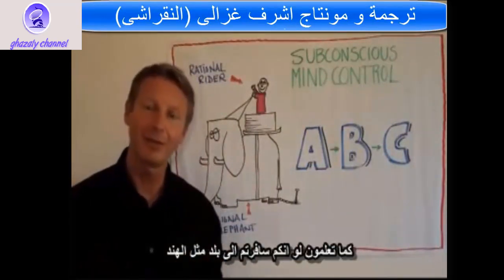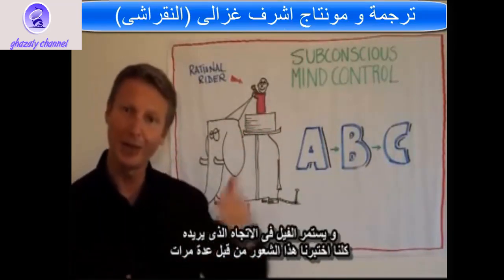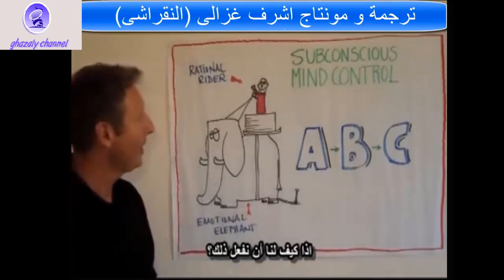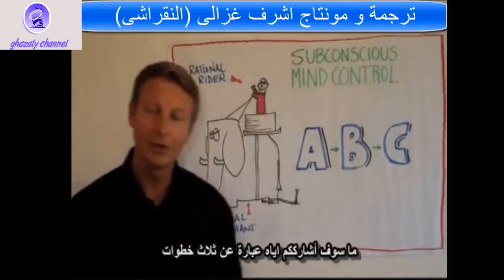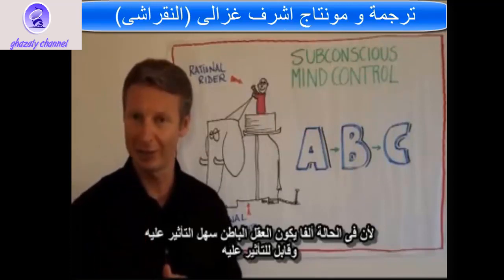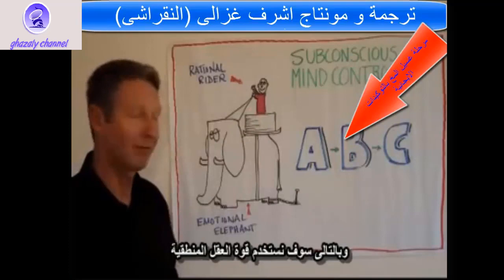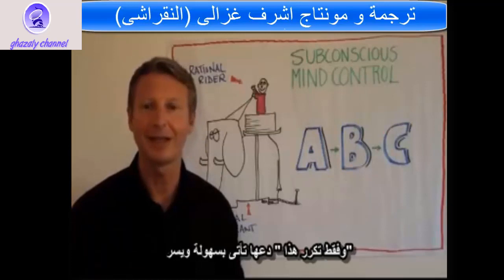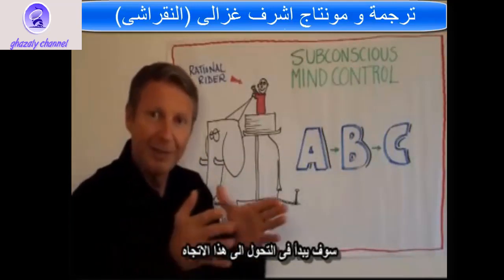تحكم فى عقلك الباطن بطريقة مؤثرة فى ثلاث خطوات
العقل الباطن هبة و هبنا إياها الله سبحانه و تعالى المحاضر كولن هيلز فى هذا المقطع
 يشرح لنا كيف نتحكم فى هذا العقل الباطن بطريقة سهلة و مؤثرة
و ذلك باتباع هذه الخطوات